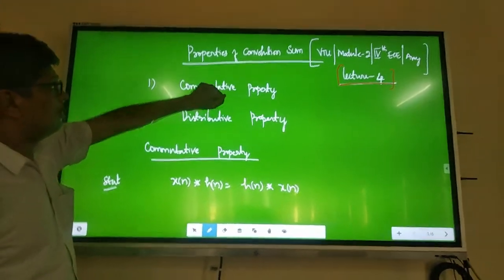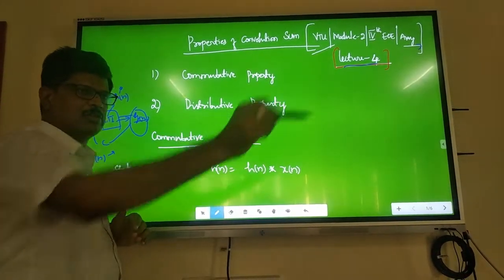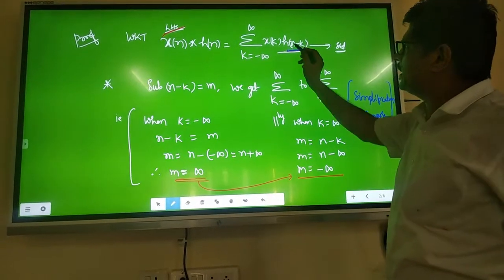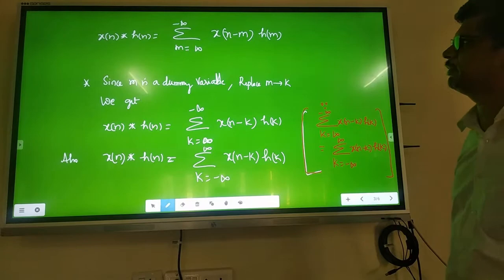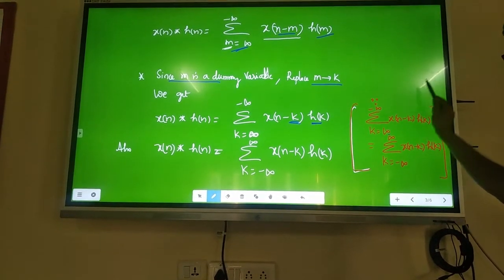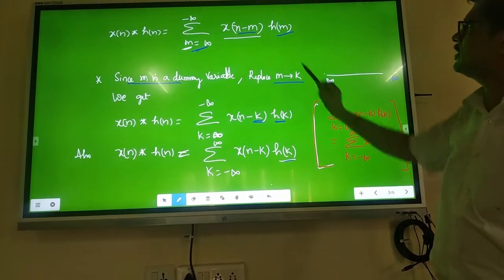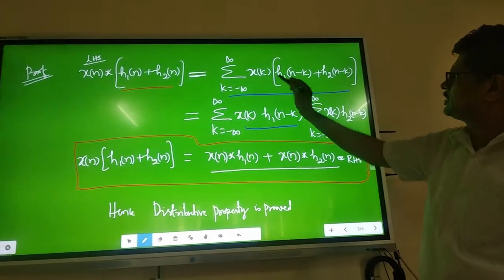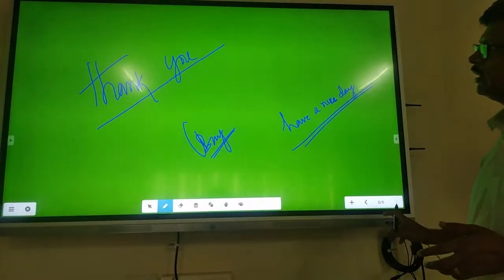ECE Online Classes by Cambridge Institute of Technology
VTU/IV Sem/ECE/18EC45
By:Dr Basavaraju.C , Professor ECE Dept